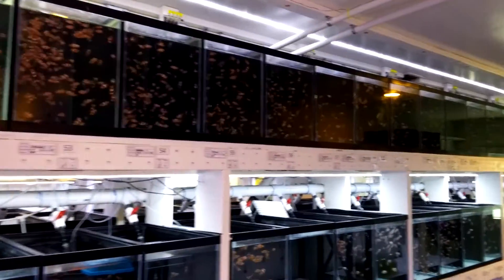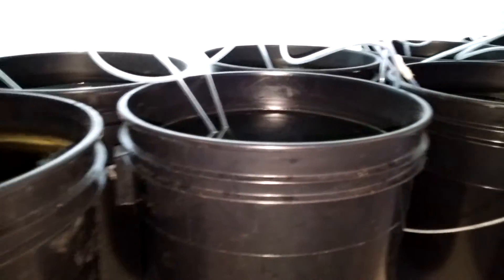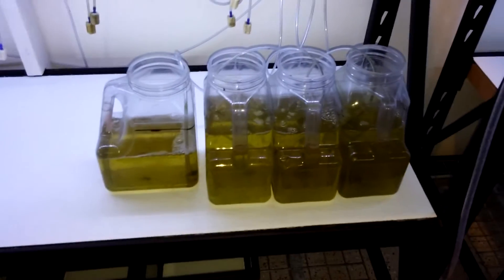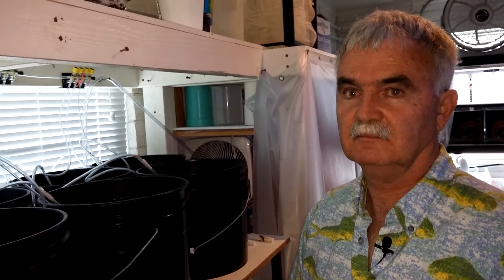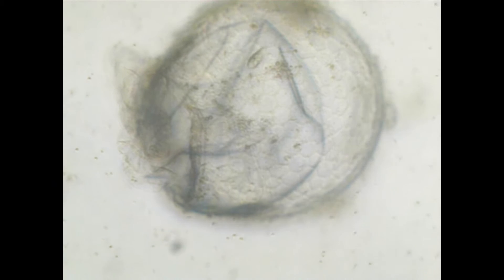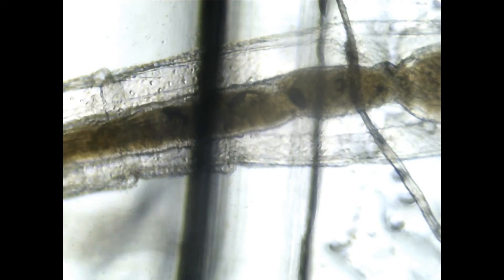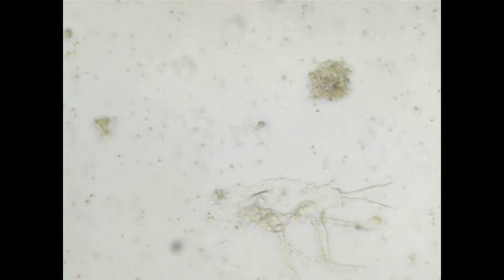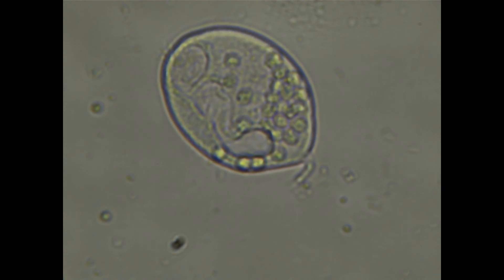Episode 91 - Reef Stew & More #6: Microscopic Food for Baby Clown Fish and Corals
This video takes us back to just why the little clown fish fry that will hatch in my tank won't survive and that's feeding them. Reef Stew is the magic elixir required to keep them alive. This video talks about what goes into that and concludes with a long look at Reef Stew under the microscope so you can see just what's in it. For me, what I see, is an amazing world.